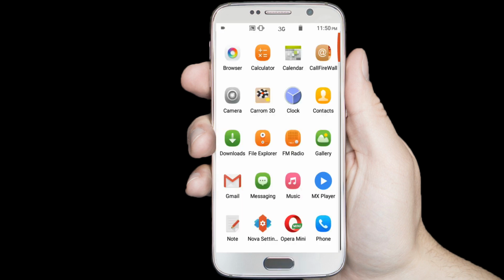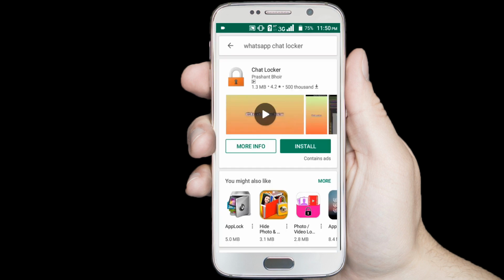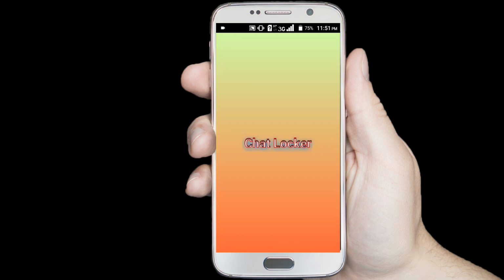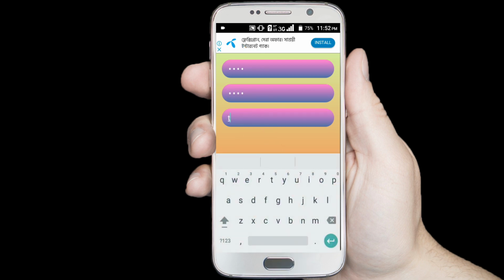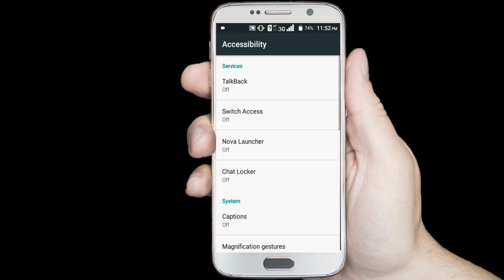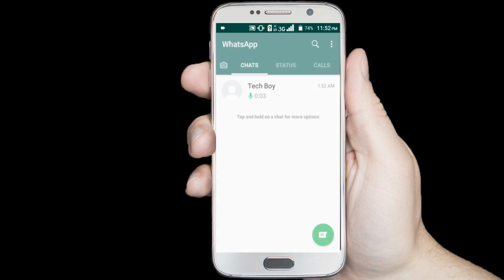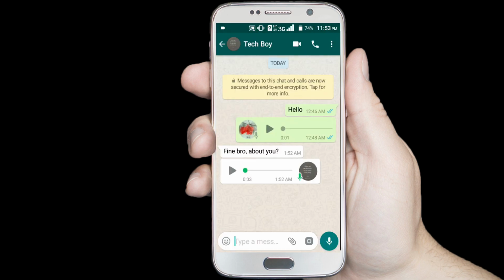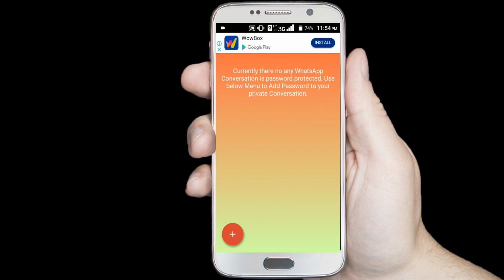How To Lock Only Whatsapp Personal Chat | Whatsapp New Tricks 2019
how to lock only whatsapp personal chat, this video about how to lock only whatsapp personal chat, you can lock you only personal chat from your whatsapp application with this video method.

first you need to install one application from google play store, go to google play store and search whatsapp chat locker and install chat locker application.
then follow this video method.